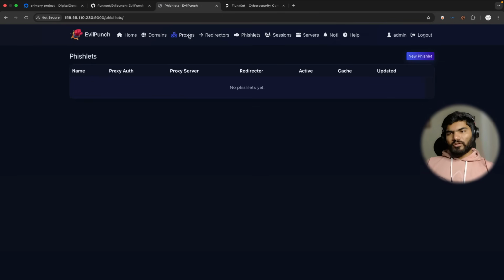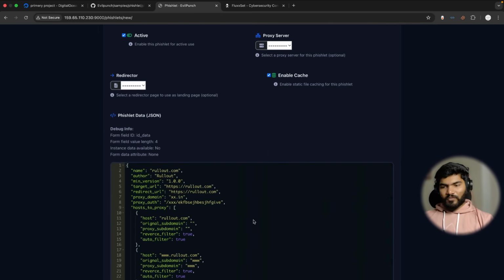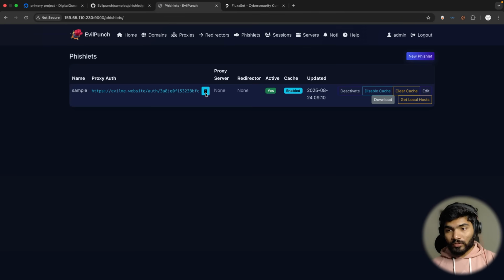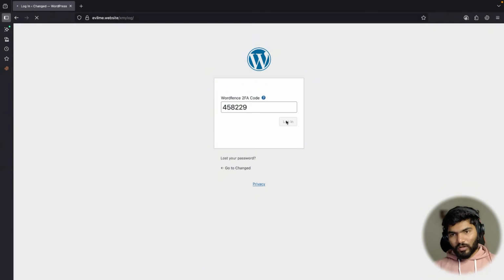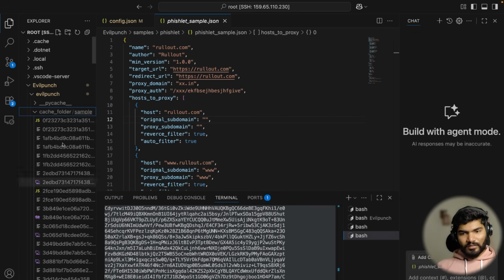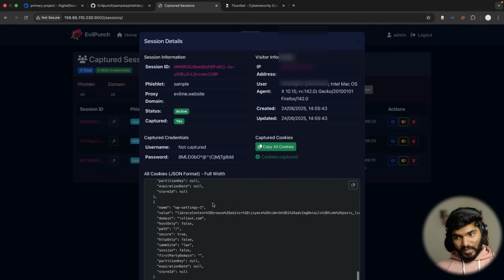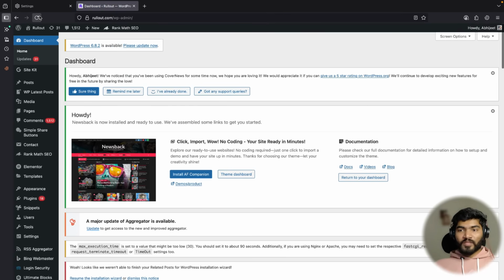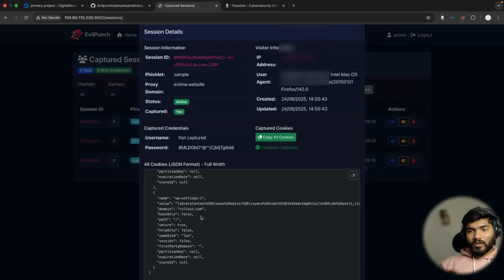Evilpunch - Running Sample Phishlet | L6